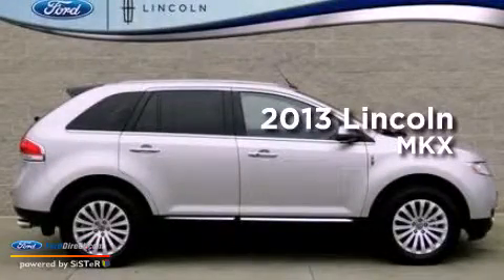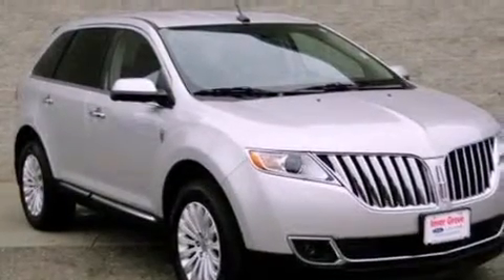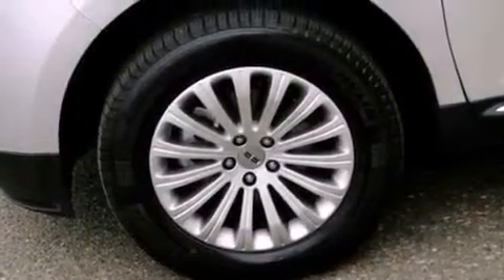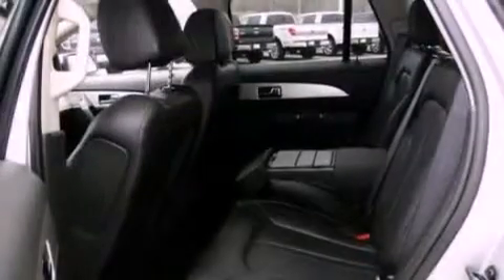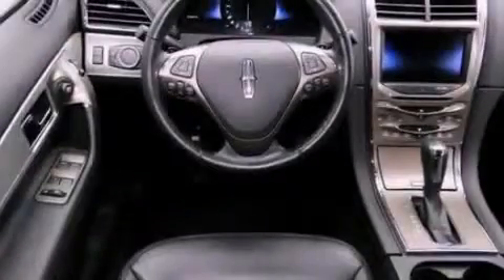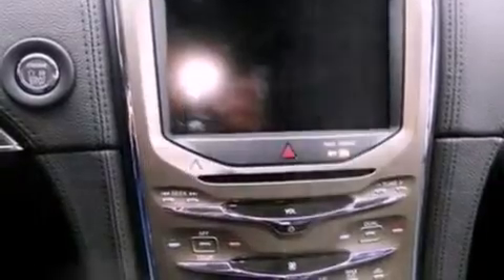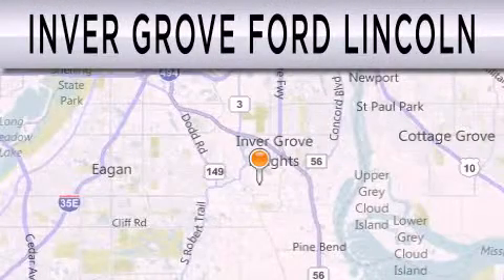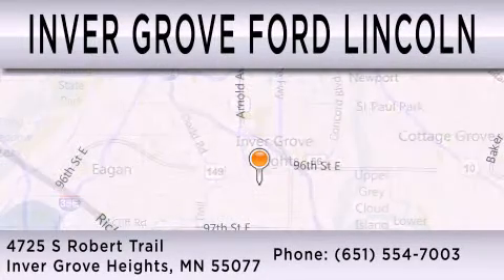2013 LINCOLN MKX Inver Grove Heights MN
Year : 2013
 Make : LINCOLN
 Model : MKX
 Engine : 3.7L V6 24V MPFI DOHC
 Trans . : 6-SPEED AUTOMATIC
 Exterior : INGOT SILVER METALLIC
 Miles : 13,162
 Interior : CHARCOAL BLACK
 Stock : 9460P